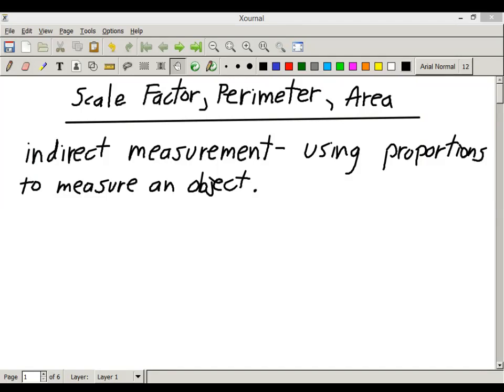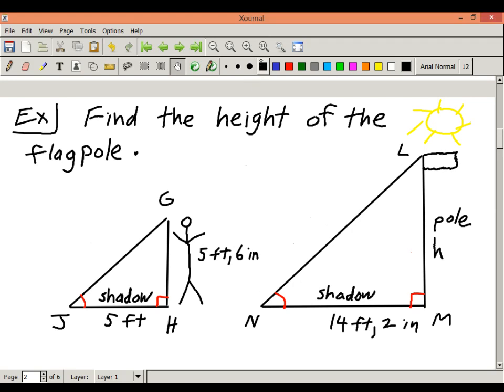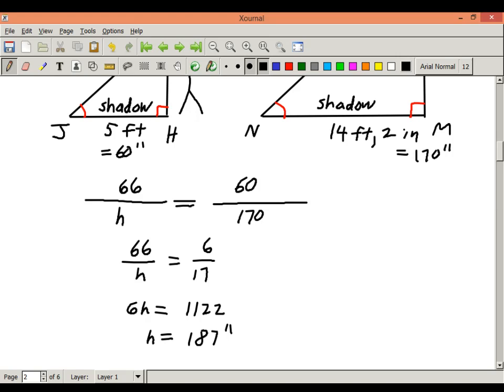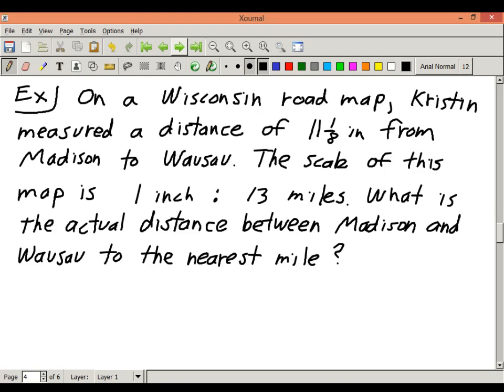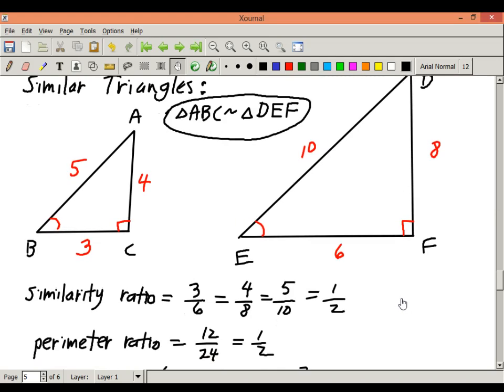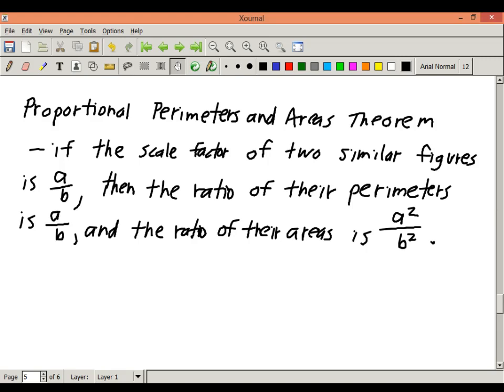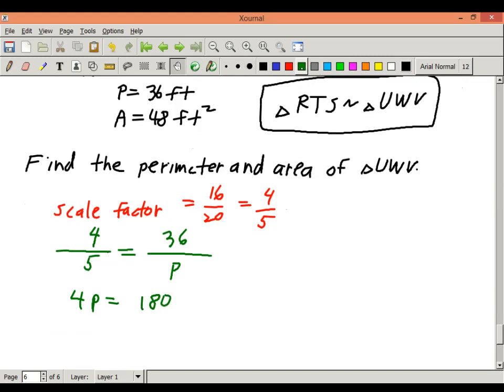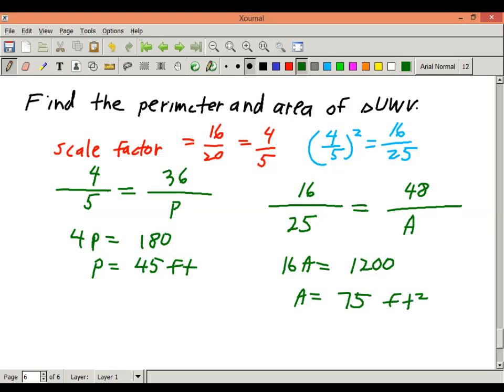Scale Factor, Perimeter, Area